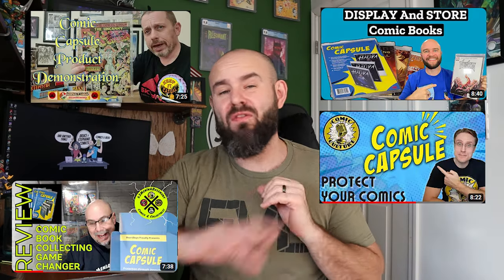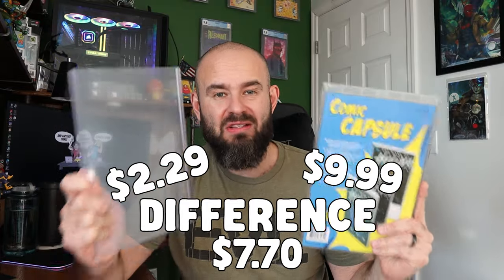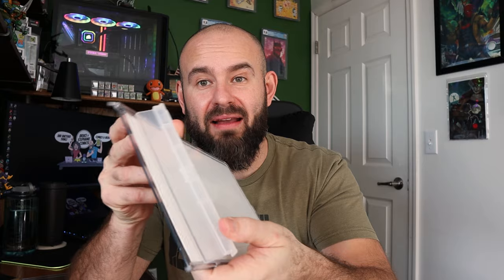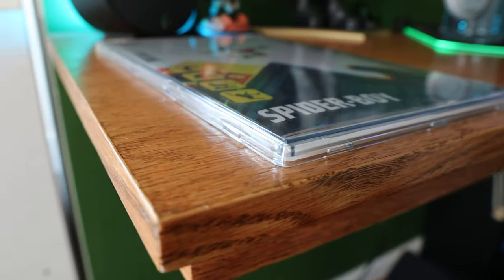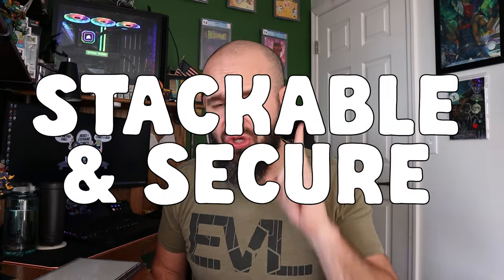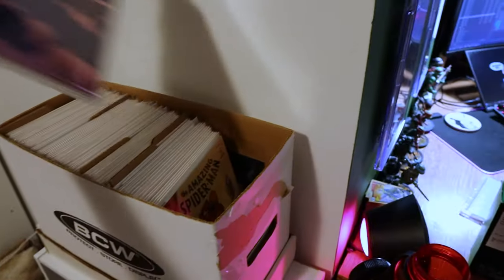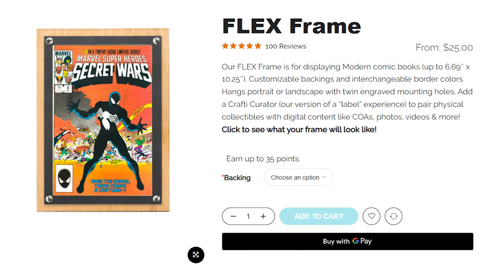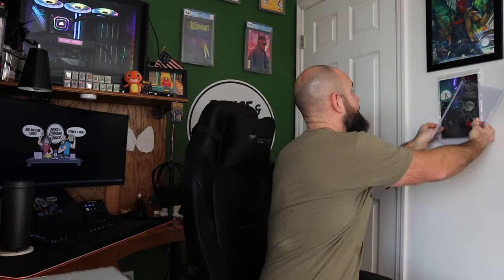Comic Capsule vs Top Loader Review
I take a look at the Comic Capsule and compare it to the traditional top loader for protecting and displaying comics.